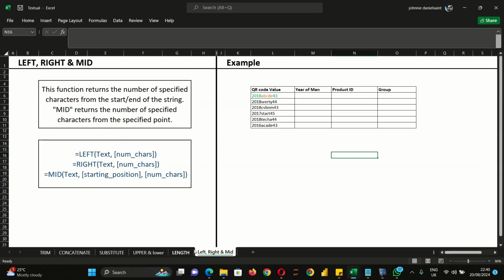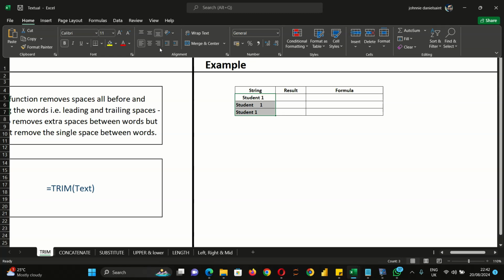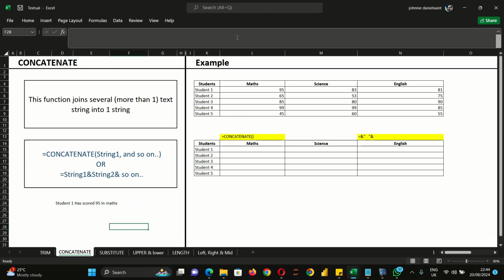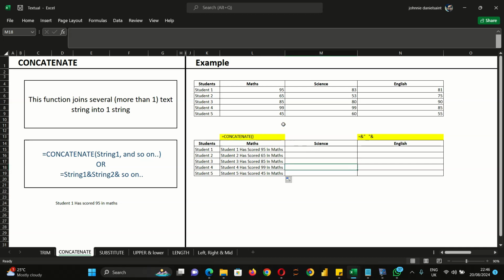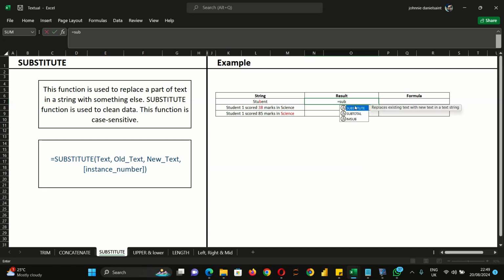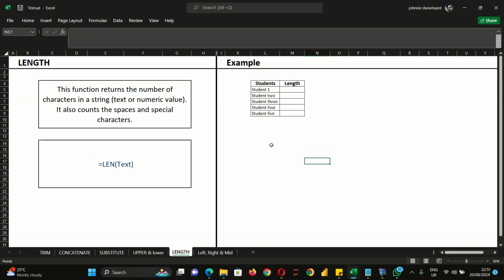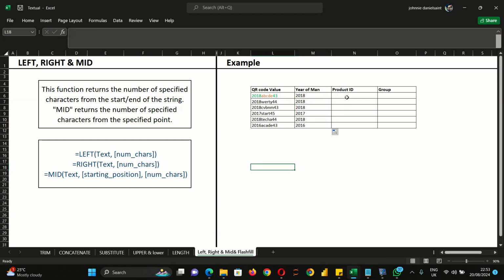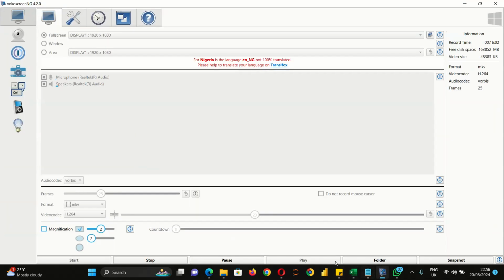How to Use Excel Text Functions Like a Pro: A Step-by-Step Guide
"Excel Textual Functions are a game-changer for anyone working with data. In this video, we'll explore key functions such as CONCATENATE, MID, LEN, and UPPER, demonstrating how you can easily manage and manipulate text within your spreadsheets. Perfect for both beginners and advanced users, this tutorial will help you master Excel's text capabilities. Watch now and elevate your Excel game!"